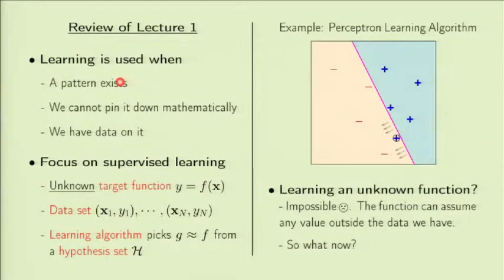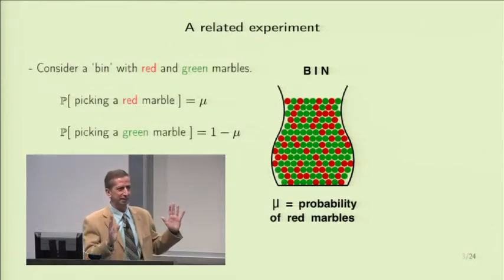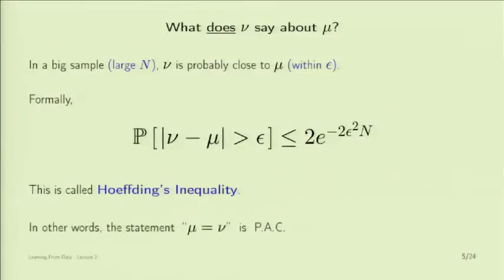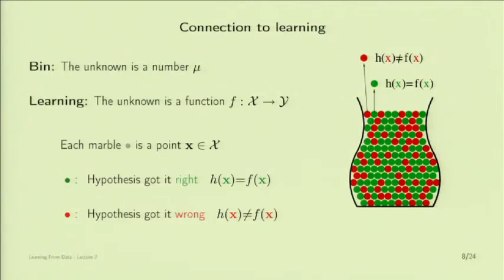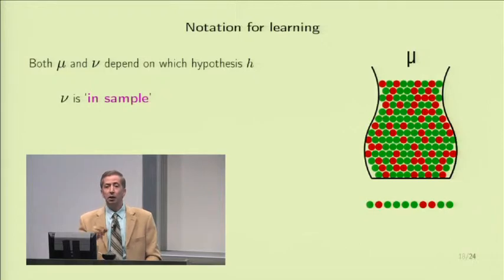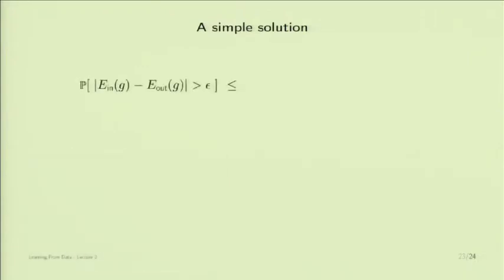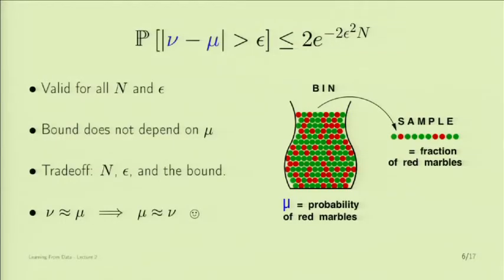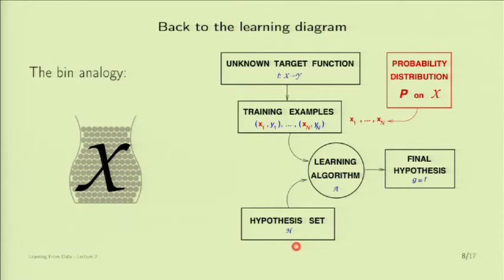NEW WORLD: Caltech's Machine Learning Course (by Professor Yaser Abu-Mostafa) - lecture 2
Is Learning Feasible?
Can we generalize from a limited sample to the entire space? Relationship between in-sample and out-of-sample.